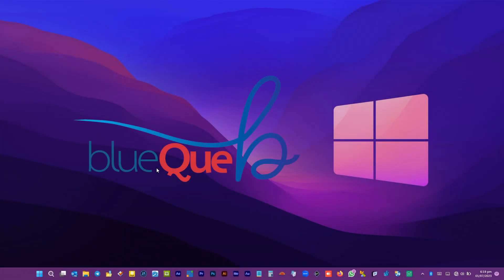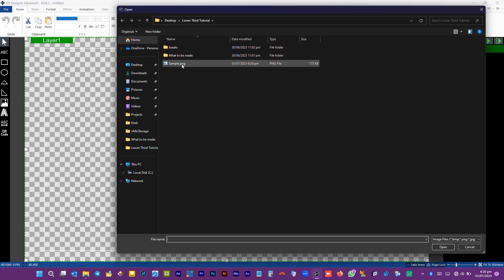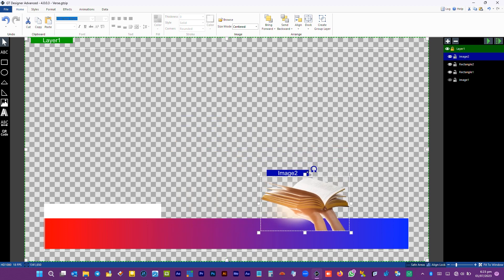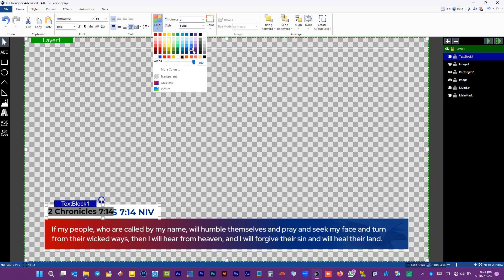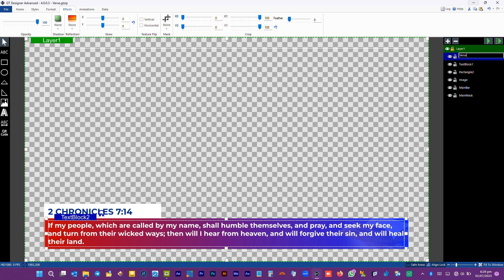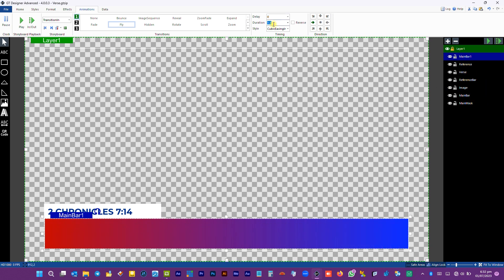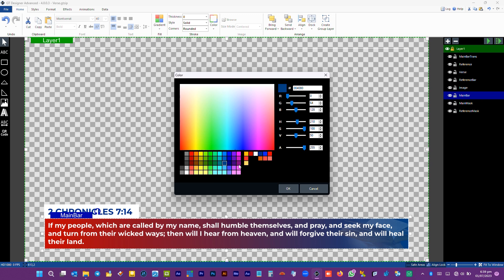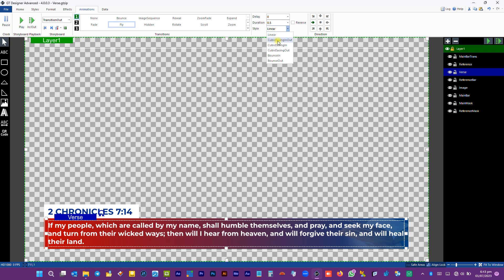How to Create a Professional Lower Third in vMix Part 1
This video shows how to professionally create a lower third as shown in the previous tutorial.

Here are the links:
Link to the previous tutorial: